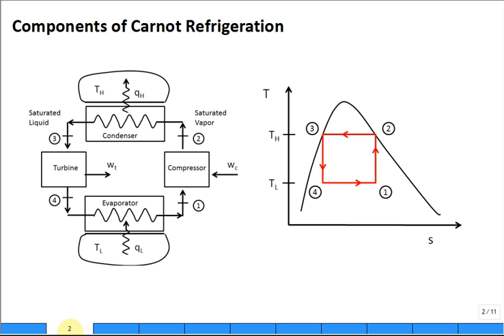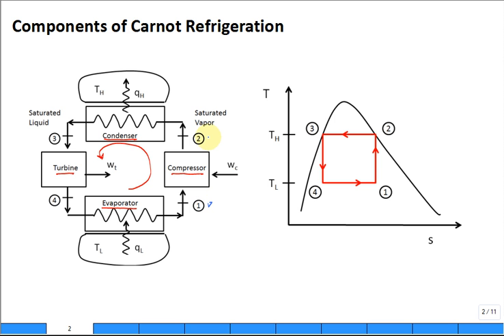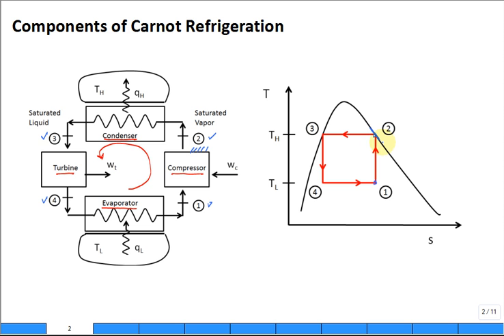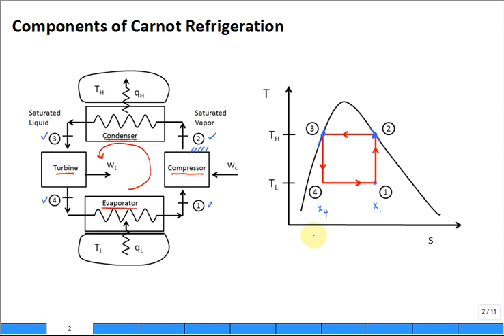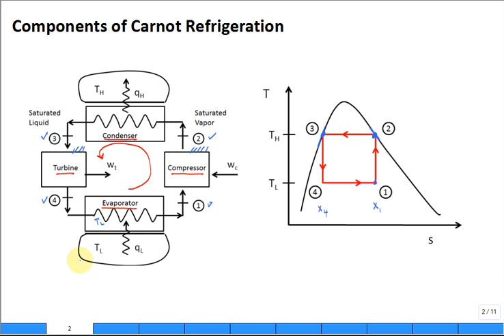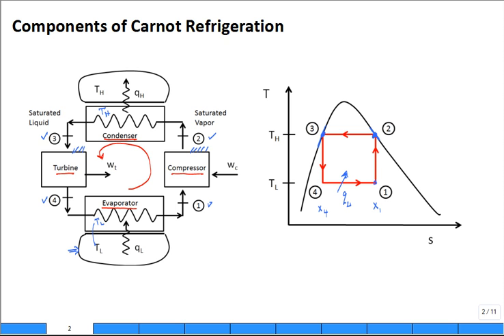Quick Overview Carnot Refrigeration Cycle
Brief overview of Carnot refrigeration cycle having condenser so that working fluid does condense.